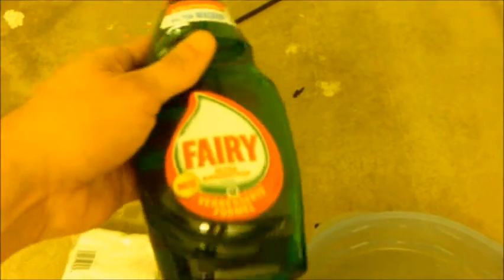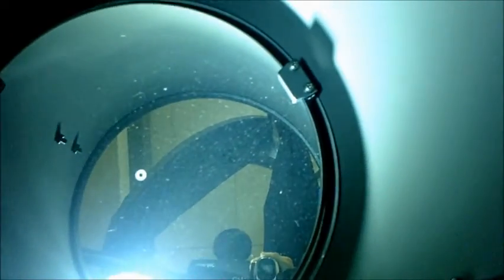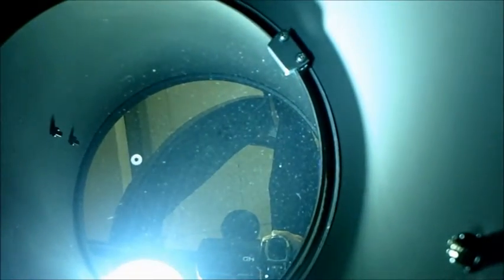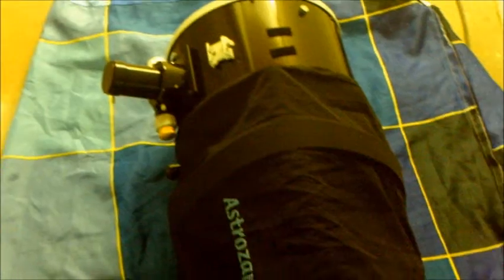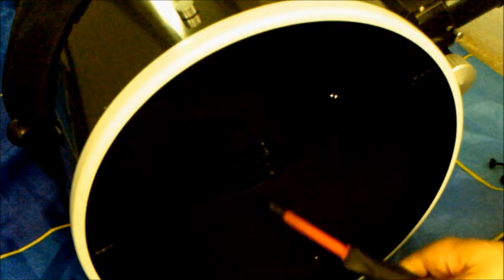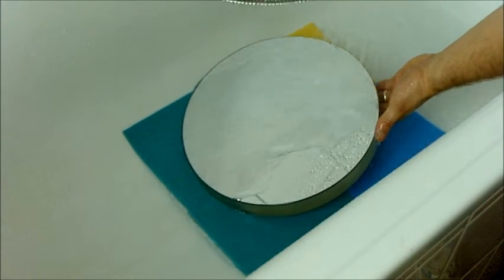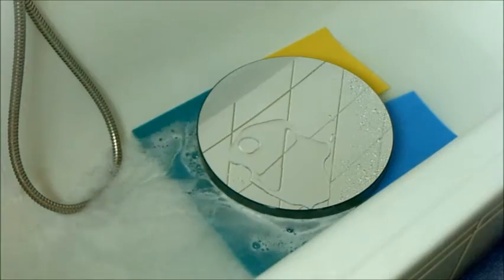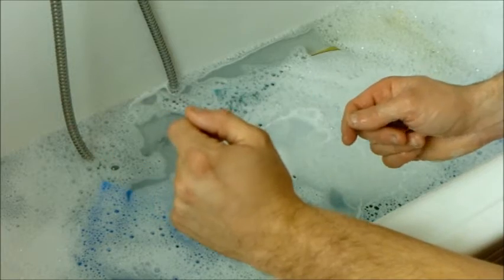How to clean the optical mirrors on a Newtonian Reflector Youtube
Here is a very simple guide on achieving some what very demanding as most people are faced on cleaning optical mirrors when they become dirty and dusty. Most astronomers are often frightened of the idea of cleaning Newtonians and often most people don't buy them because of this reason. Here in this video I will demonstrate how easy it is using basic equipment and little bit of time using my 12" Dobsonian scope!! It's very achieveable and dis spells the myths about Newtonians!!!